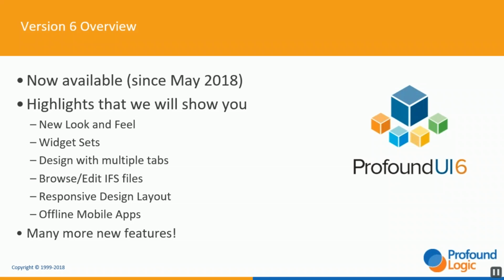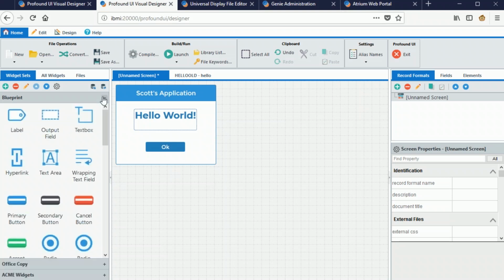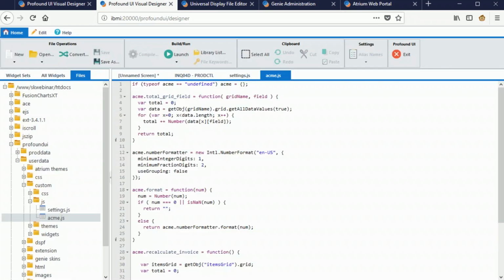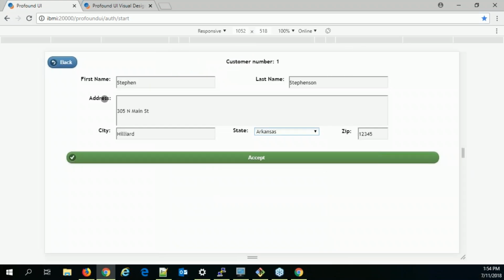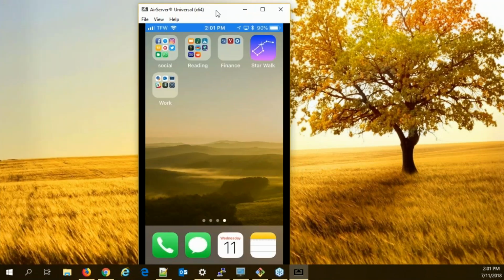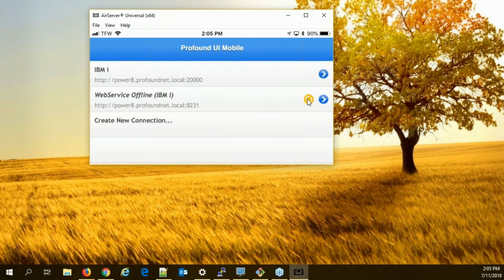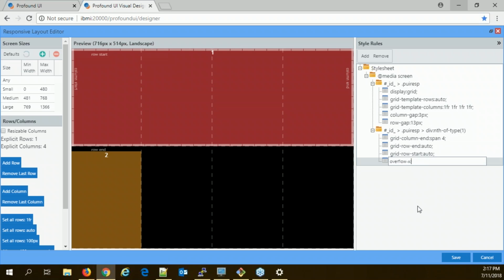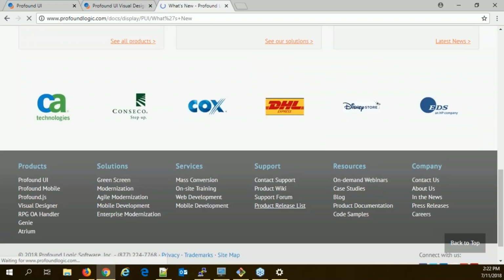Introducing Profound UI Version 6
In this webinar, IBM Champion Scott Klement and Matthew Denninghoff will cover the latest features in Profound UI, including:

- Updated interface and widget design
- Widget sets and custom widget creation
- Responsive application capabilities
- and more!

Download a trial of Profound UI today